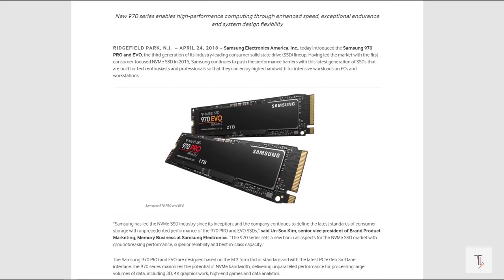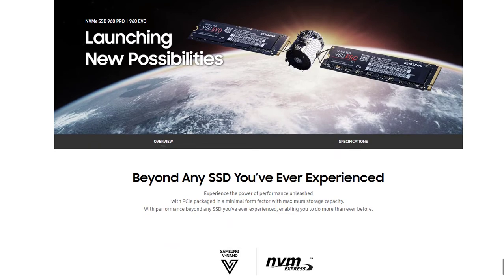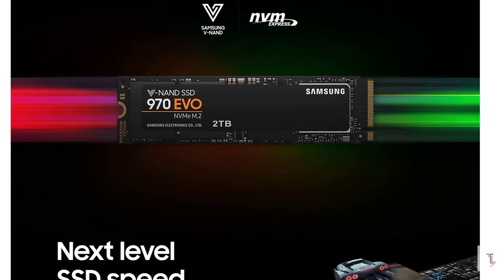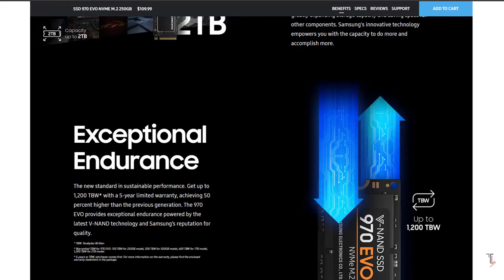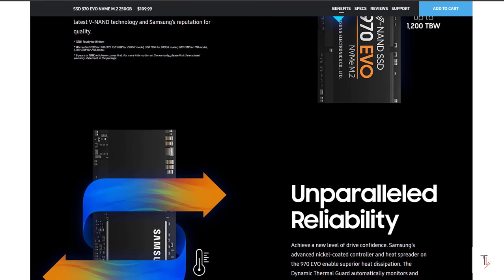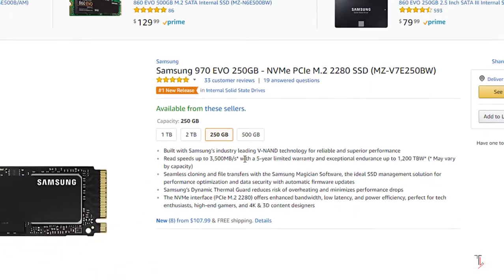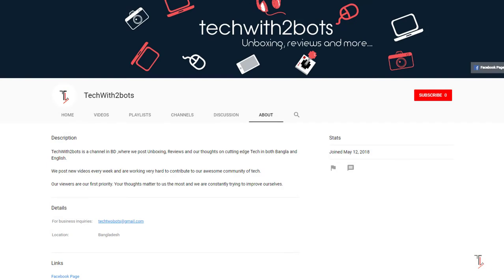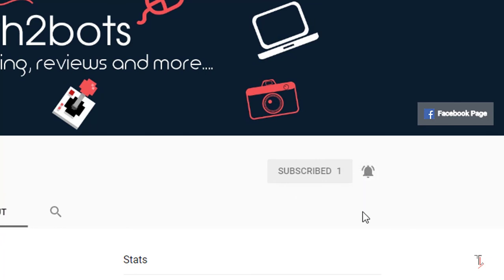Samsung 970 NVMe M.2 ssd in depth Review in Bangla (Latest NVMe m.2 ssd)(2018)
This is the review of Samsung's new 970 NVMe m.2 ssd and the latest features that it came with. This is one of the fastest consumer grade ssd found on the market right now.

Samsung did a great job on boosting the performance of these 970 NVMe ssd's and  upgrading their controller.

We recommend you to go for the more affordable Samsung 970 EVO edition , for those of you on a tight budget.

But if you are a Pro user and don't want to compromise your performance and speed then Go for The 970 Pro edition !!

This latest NVMe ssd is now available in Bangladesh in 2018.

Music Used In the Background:
     Enthusiast by Tours

Ignore the watermark as i can't afford to go premium yet.